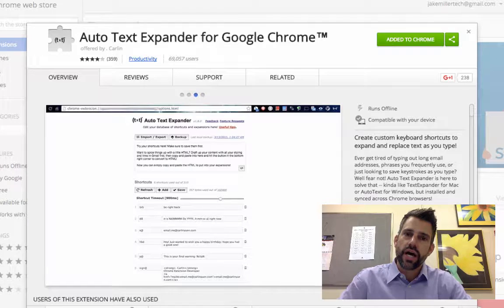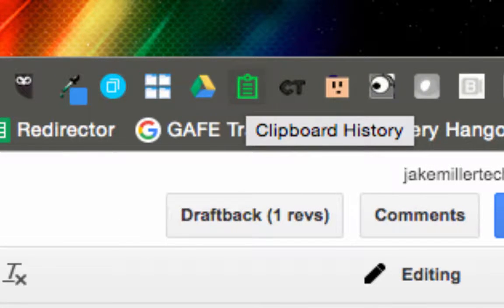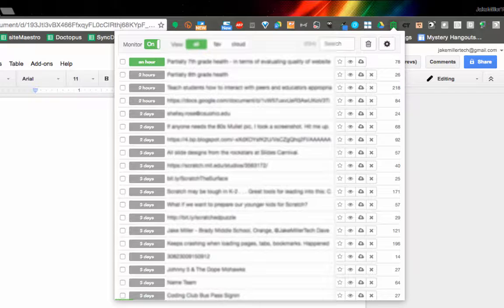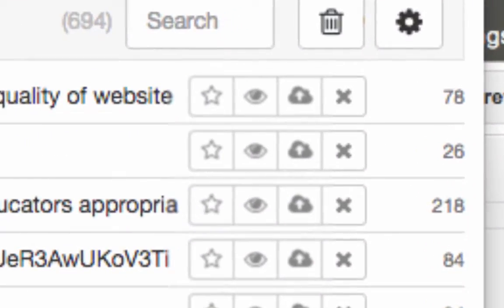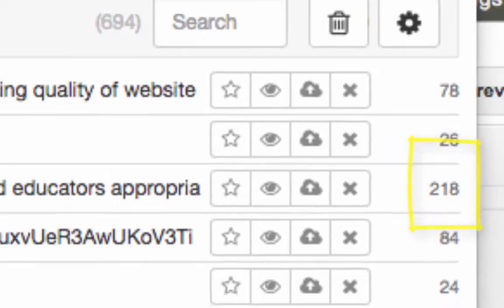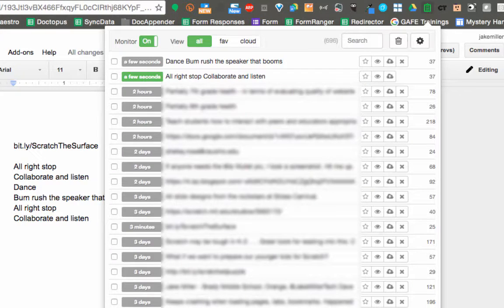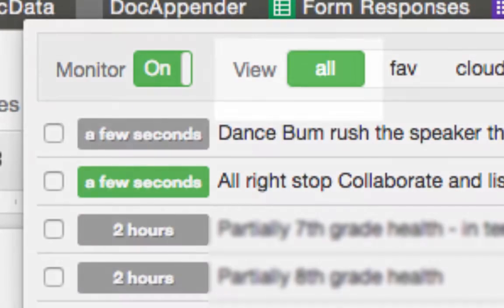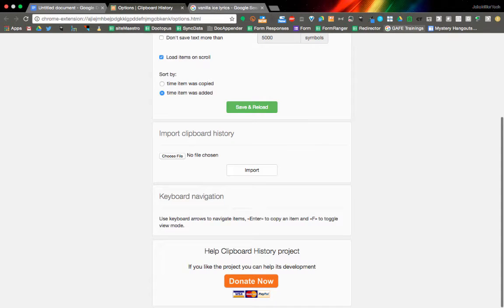Efficiency 04 - Clipboard History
Technology Integration Specialist and Google Apps for Education Certified Trainer Jake Miller shares about the Chrome Extension Clipboard History 2.